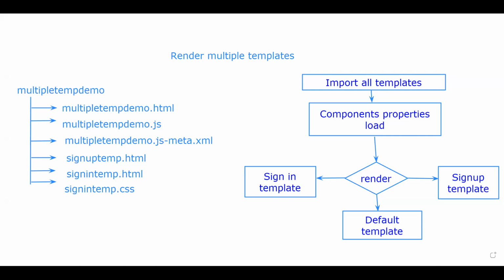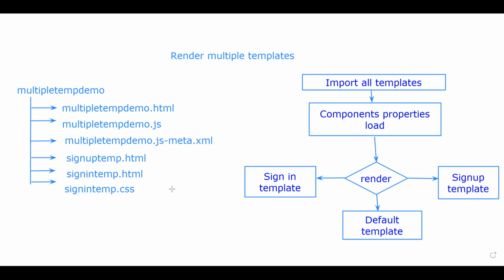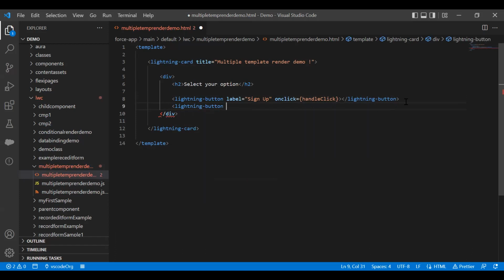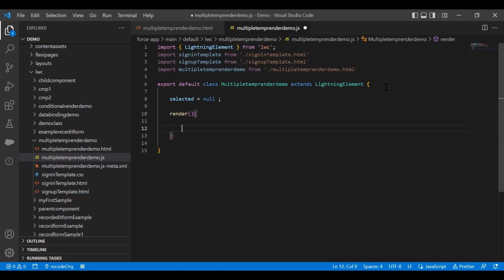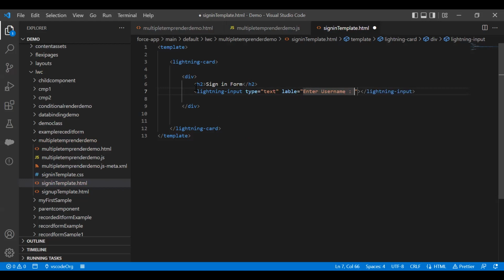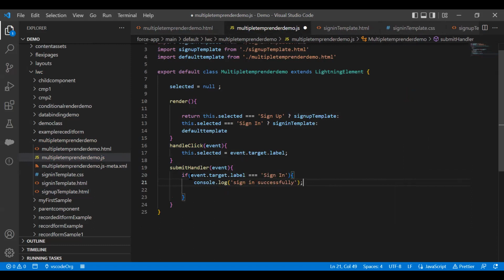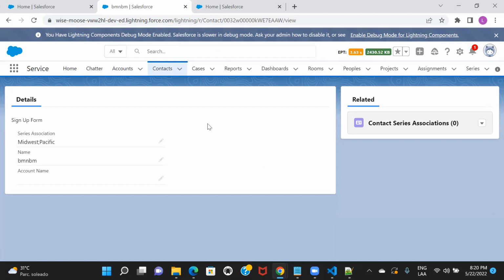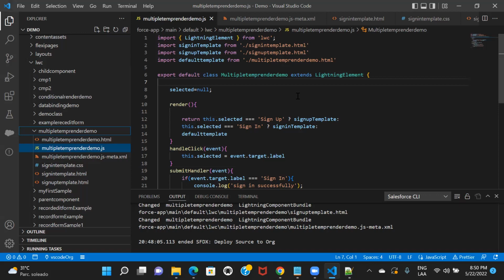Render Multiple Templates in Lightning Web Component(LWC)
Learn how to render multiple templates in Lightning Web Component(LWC). This video will demonstrate the Sing In/Sign Up example wherein we would be rendering different html templates based on the user selection.